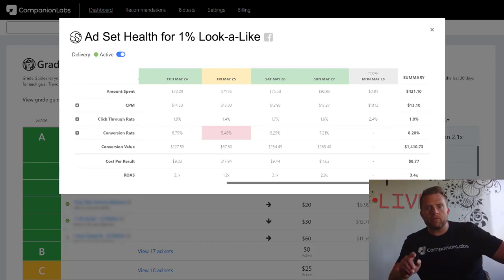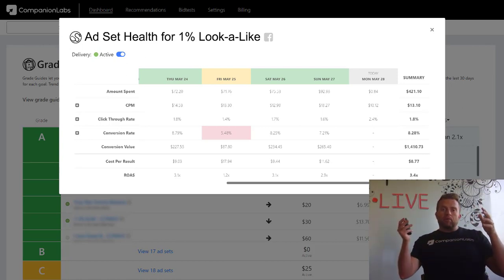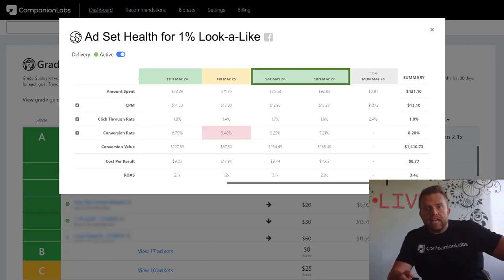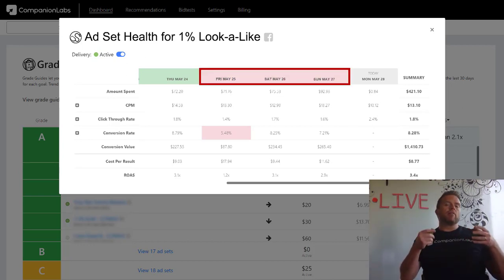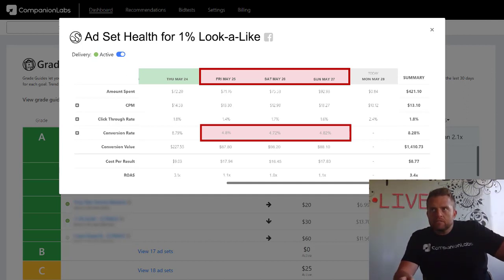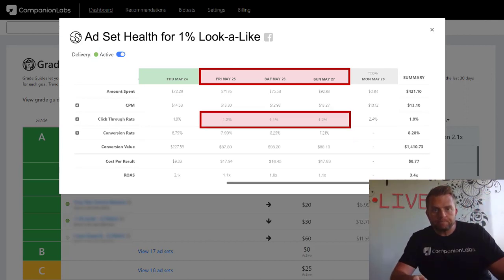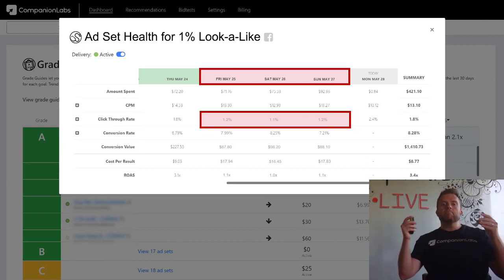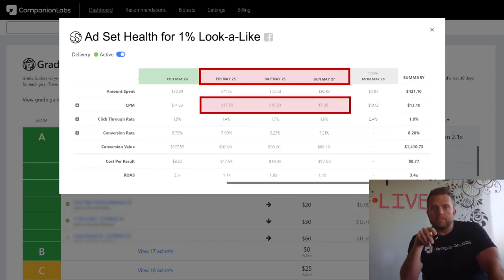How To Use Ad Set Health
Brian steps through how to use Ad Set health so you can stop wondering what's impacting Facebook ad performance. Know in seconds. Ad Set Health visualizes ad sets across multiple days and key metrics. You can access from Grade Guides in a single click.

Not a CompanionLabs user? Activate a trial or enter payment info